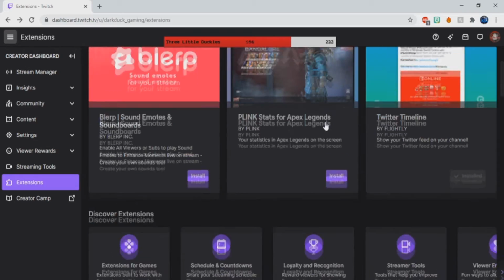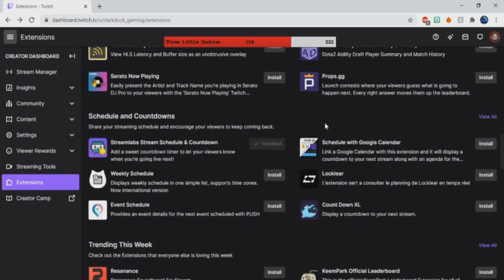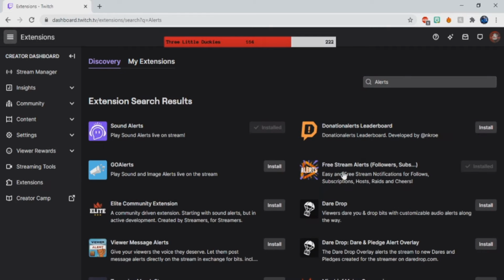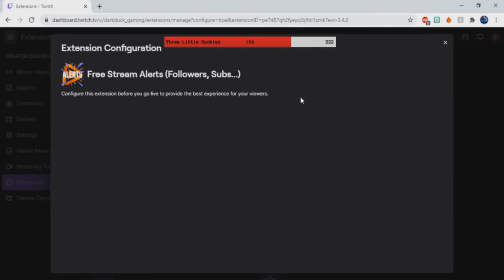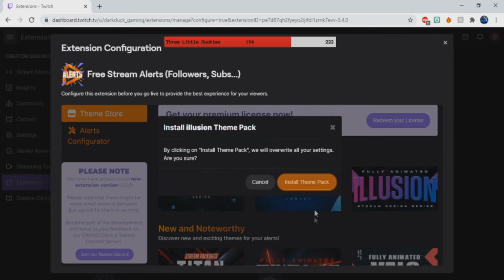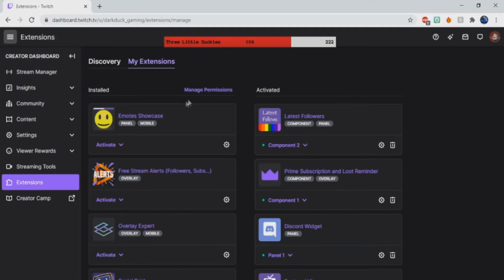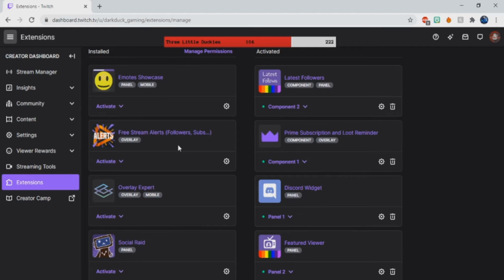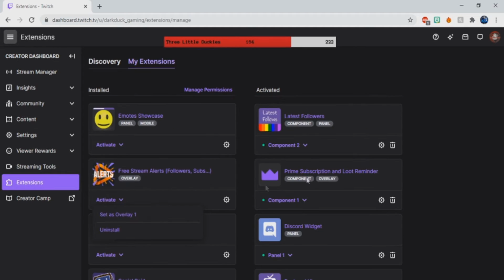How to get FREE Alerts on Stream for Console Streamers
Got a request for other tips you'd like to see?